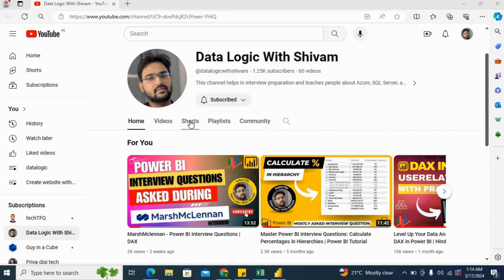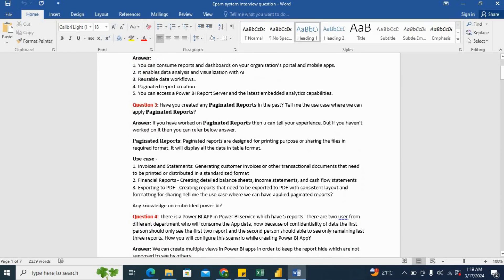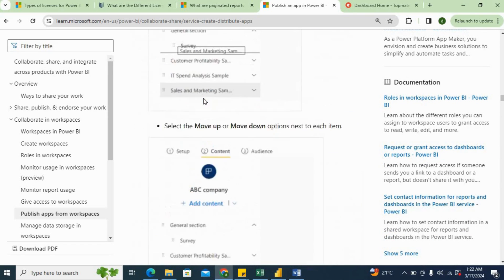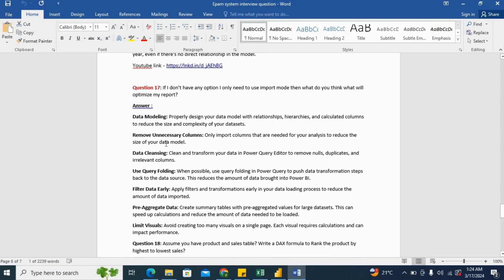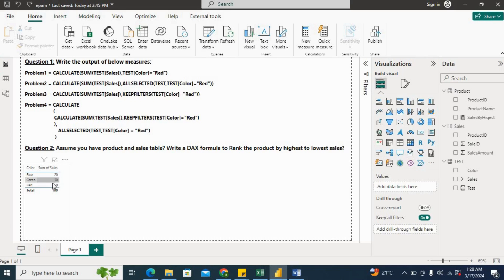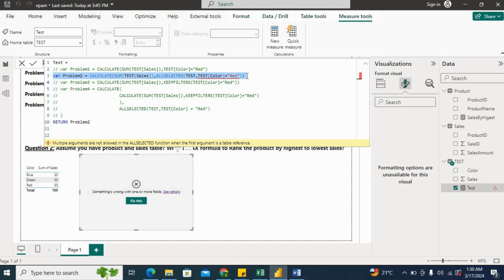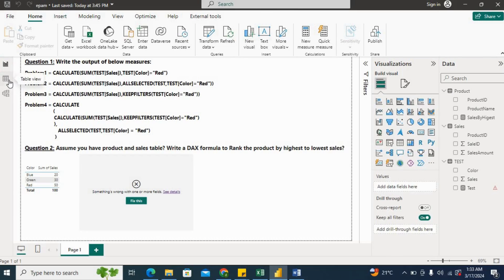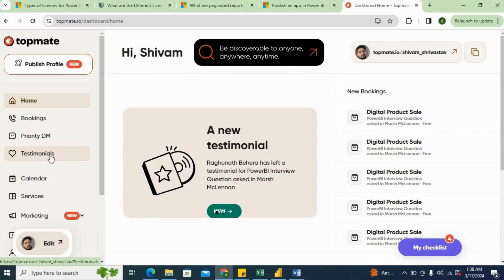EPAM Systems - Power BI Interview Questions | DAX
Prepare to ace your next Power BI interview with this comprehensive guide! Watch how to tackle the exact questions asked during interview, providing answers and insights. Whether you're a beginner or seasoned pro, this video is very helpful for your next Power BI Interview.